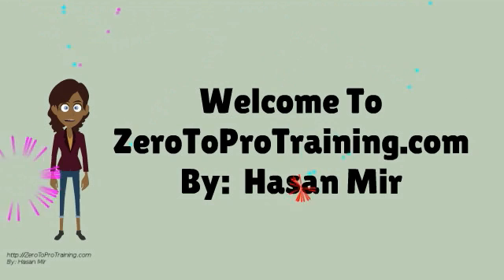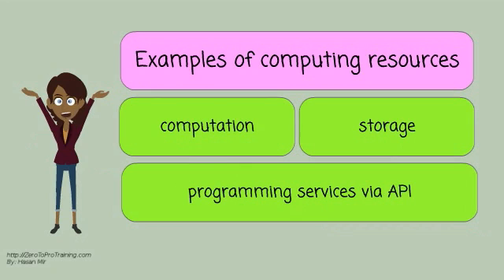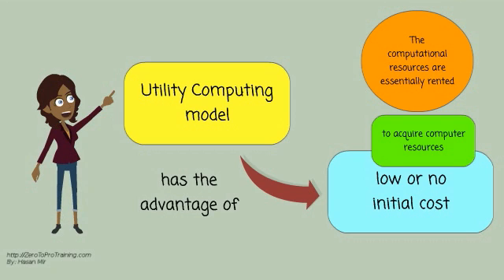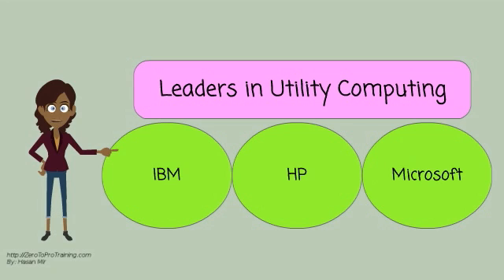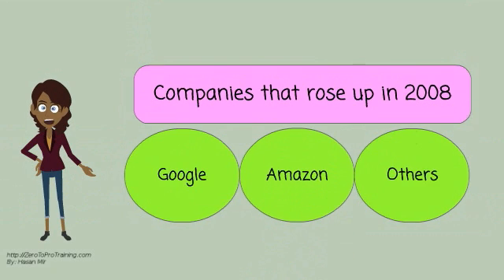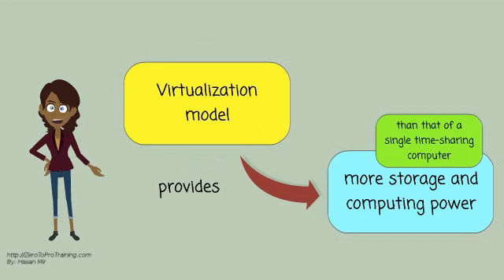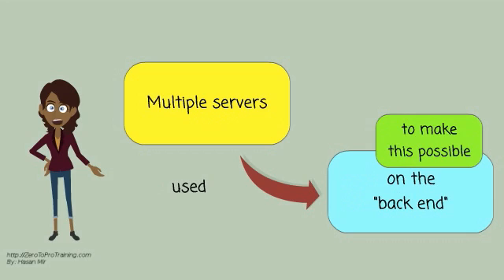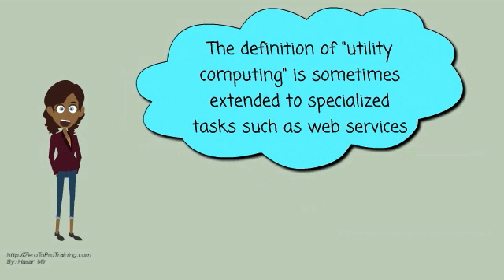What is Utility computing?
This video explains,what is Utility computing?